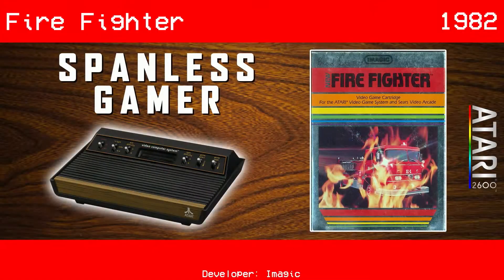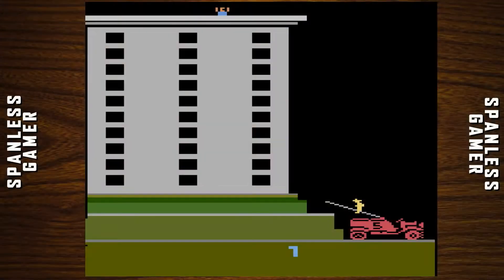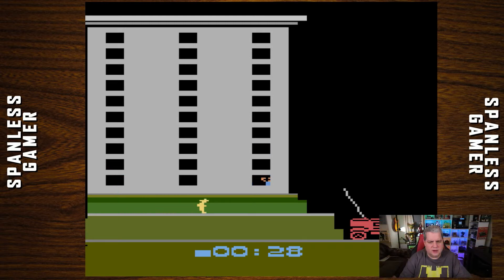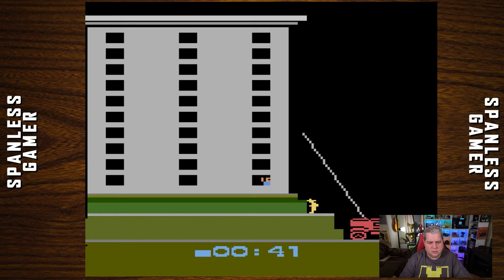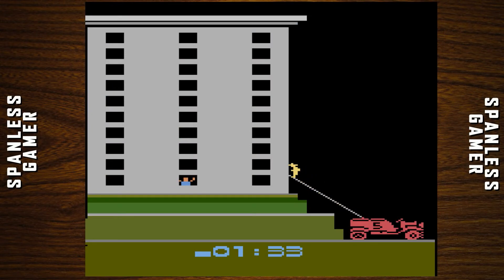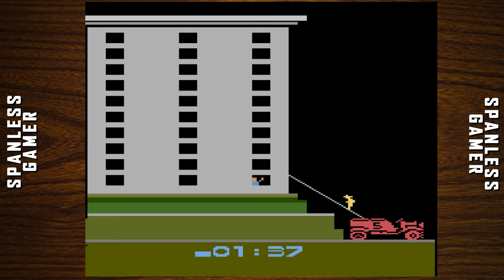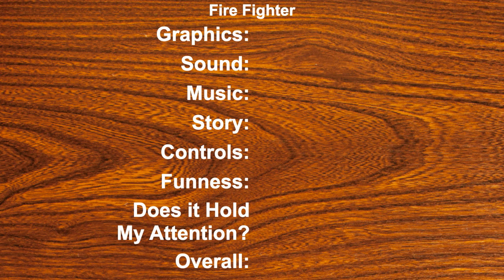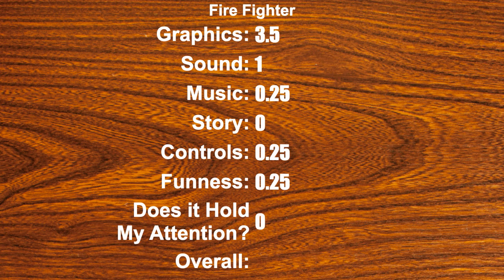Fire Fighter, HOT like your mom, for the 2600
Don't burn yourself playing this hot game. Get it? See what I did there. It's a game called Fire Fighter for the 2600 and I said HOT.

Join me as I attempt to review every Atari and NES game ever made in order of release date.